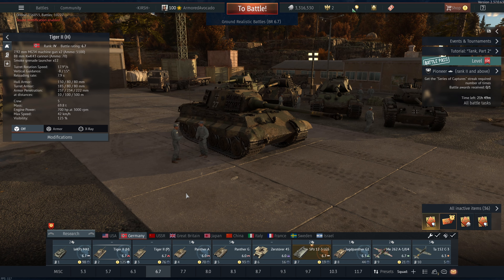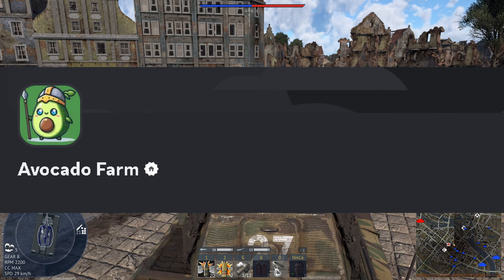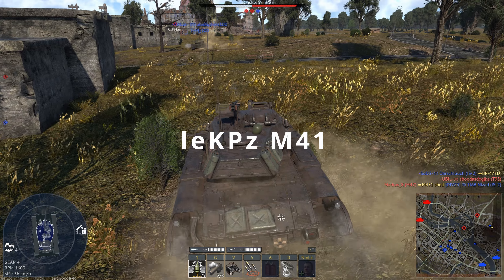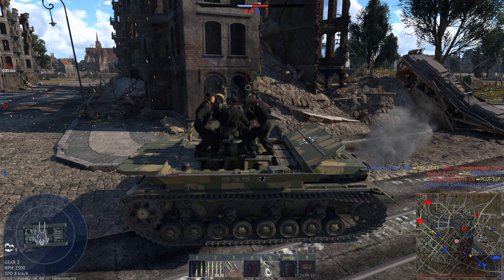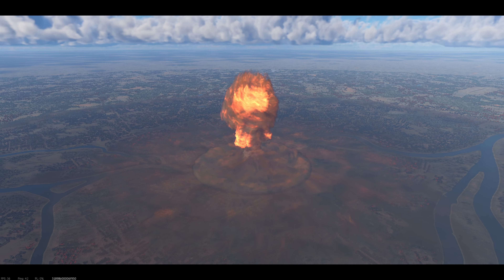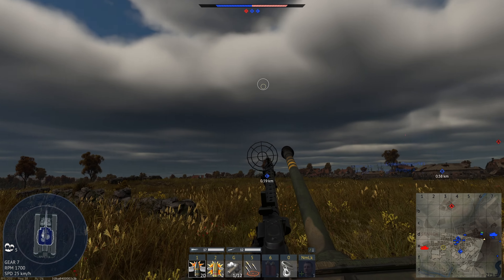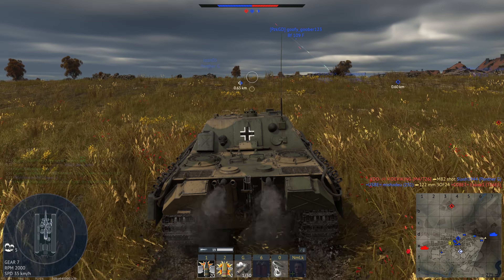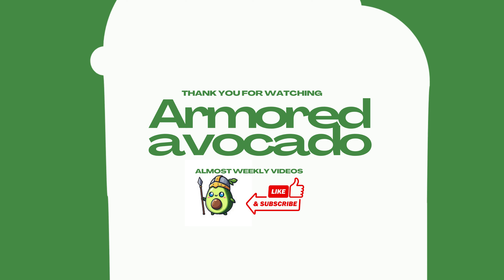Germany's HEAVY And DEVESTATING Lineup // Lineup // War Thunder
In this video, We will be continuing the series Lineup on this channel, For the third episode we will be rolling out in a very effective and un  lineup with that being Germany 6.7

Timestamps
00:00 Intro
02:16 Game 1 - 11 Kills - Breslau + Nuke
11:05 Game 2 - 14 Kills - Eastern Europe
20:34 Game 3 - 11 Kills -  Hurtgen Forrest
30:00 My Thought 's ?
32:25 Outro

Footage Recorded During Update Seek & Destroy